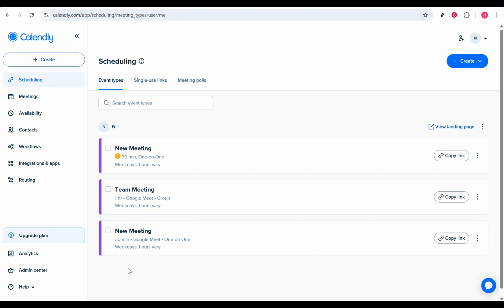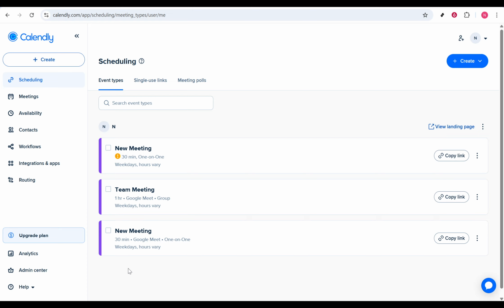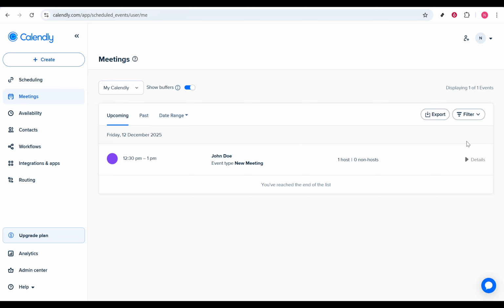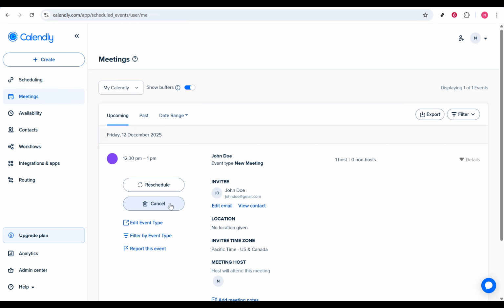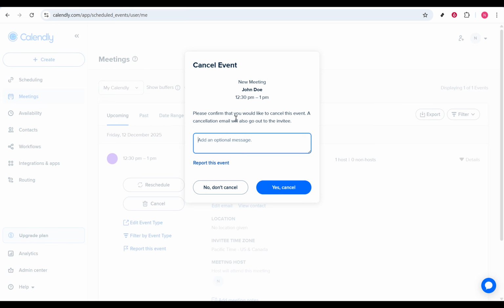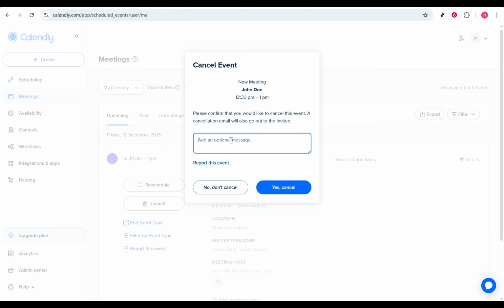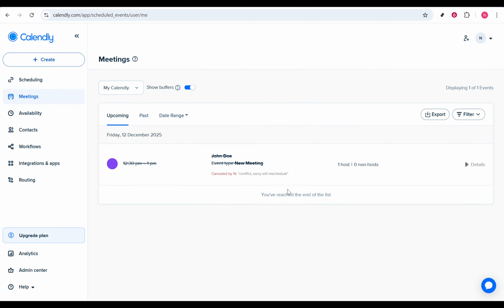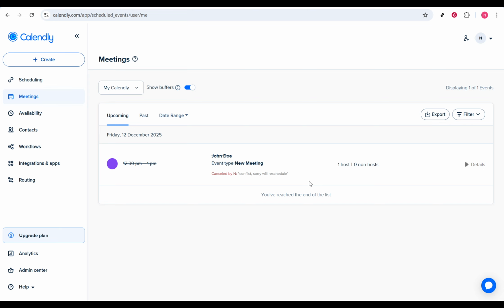How To Cancel Appointment On Calendly (2026 Easy Guide)